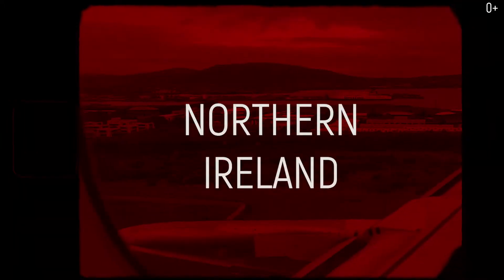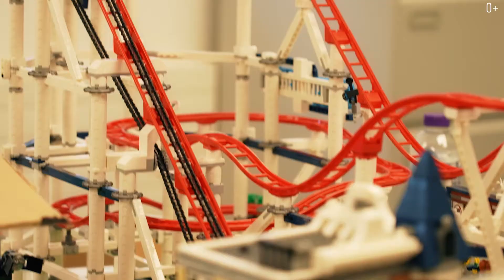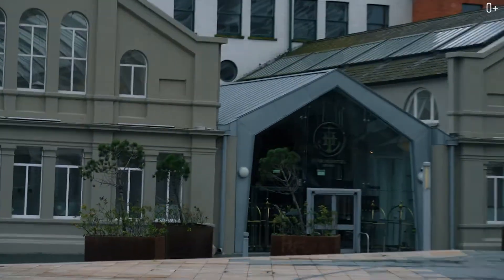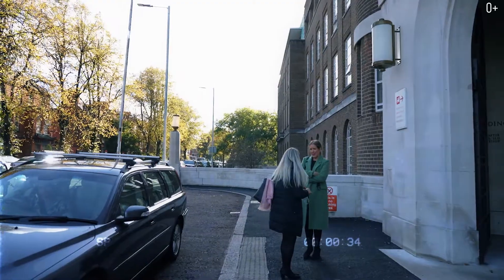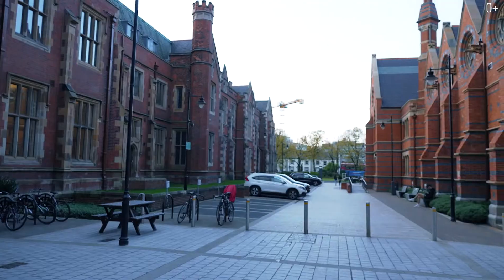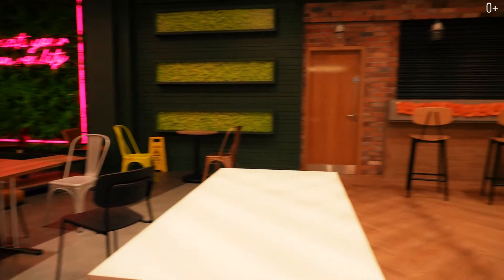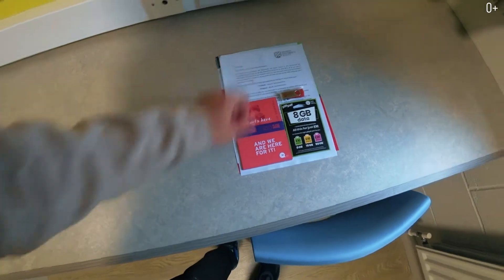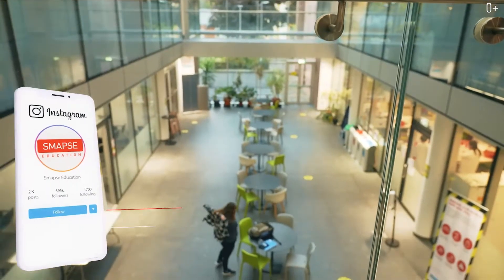INTO Queen's Belfast. All Faculties Tour: Computer Science, Law, Architecture, Engineering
Get to know Queen's University in Belfast, Northern Ireland: Computer Science / IT, Engineering, Architecture, Law, Medicine and Biomedicine. We will also get acquainted with the city of Belfast: we will go to the Titanic, the Giant's Trail and the filming locations of the Game of Thrones.

We learn about the greatest inventions, projects and natural wonders at the best university in Northern Ireland. The city that became world famous thanks to the Titanic. What are the benefits for university students in Belfast? Simulators for doctors, lego projects, the best law school in the UK, living with a family while studying.

For admission to the University of Northern Ireland: INTO Queen's Belfast

In this video, we will walk around the city and visit the university in Northern Ireland INTO Queen's University Belfast.

Belfast is known for Titanic. Today, numerous tourists visit the Titanic Belfast memorial museum to learn the fascinating story of the sinking of the ship. I am no exception either.

You already know that the main purpose of my trip to the UK is to study at the best universities in the UK. In Belfast, we will walk through the buildings of INTO Queen's University Belfast, see how students live here and in what classrooms they study. I will also go to the filming locations of Game of Thrones and The Chronicles of Narnia.

Watch in the video:

00:00 UK Universities. Education in Northern Ireland
00:09 City of Belfast. INTO Queen's University Belfast
00:43 Higher education in Ireland. Inside INTO University
01:38 Audience
02:54 Hall design
04:05 Walk around Belfast
04:10 History of the Titanic
05:04 Titanic Memorial Museum
05:30 Return to the INTO University
06:00 Building of the Faculty of Architecture
07:06 History of the INTO university building
07:28 Faculty of Finance
08:28 Studying in the UK. Faculty of Media Technology
08:56 Law Study Corps
09:43 Path of giants
10:53 Queen's University Library
11:22 Game of Thrones filming locations
11:44 Campus
13:11 Facts about the residence
13:30 Typical student room
14:44 Medical education at INTO
15:54 Biological center